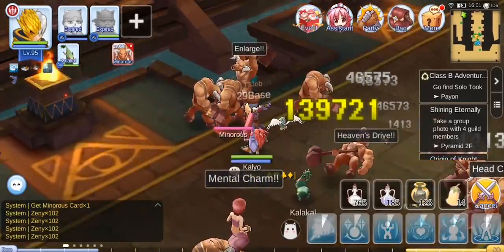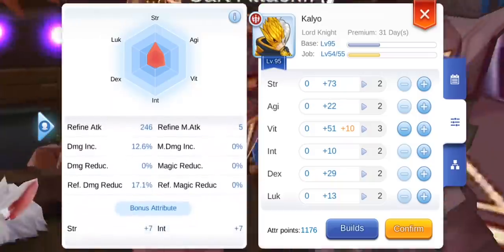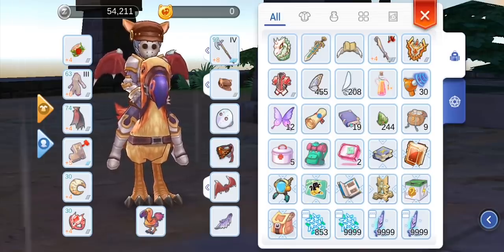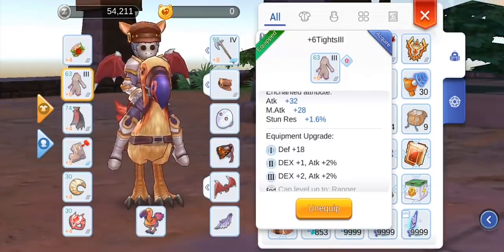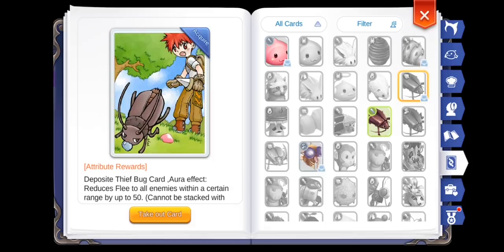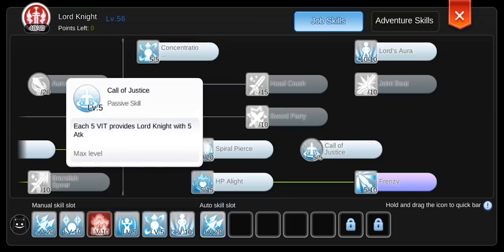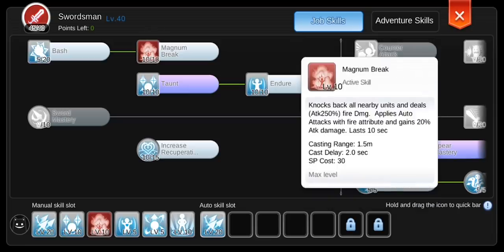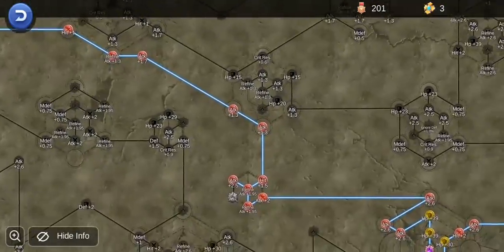1M PIERCE TYPE LK GUIDE | Ragnarok Mobile: Eternal Love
Hi Bigas Gamers! :D

My 1st Voice Over video! just trying out new things to reach out! :)

Here is a detailed guide for SPEAR/PIERCE TYPE KNIGHT LORD KNIGHTS!

CONTENTS:
Stats
Gears
Deposited Cards
Skills
Runes
and some Tips! :)

if you are wondering how i got level 20 Pierce, here's the video link on how to get it

BASH TYPE LORD KNIGHT GUIDE

If your looking for a guide group depending on your class, kindly check this group out!